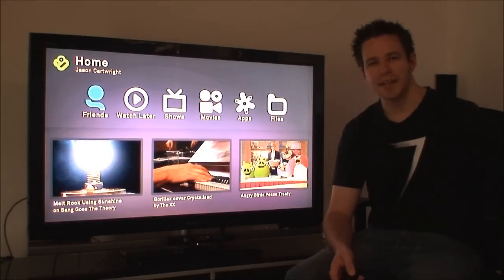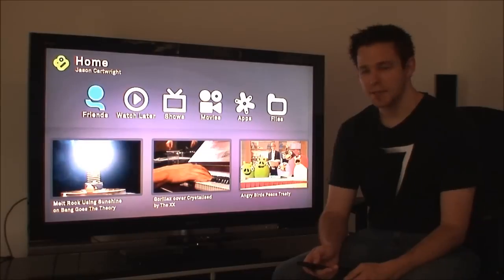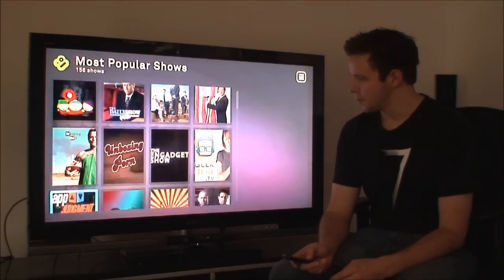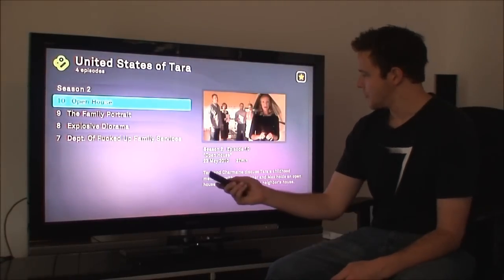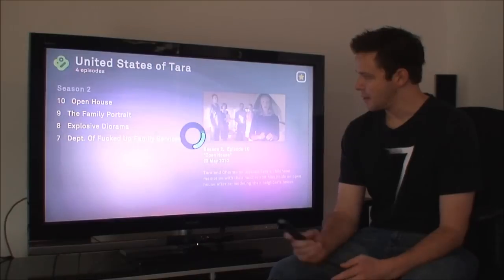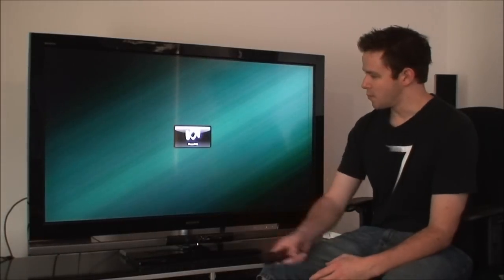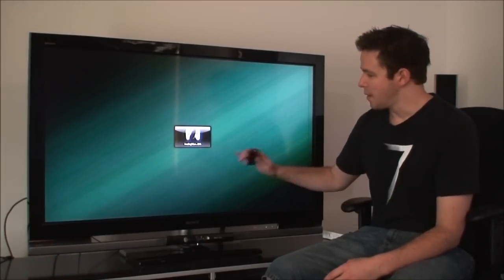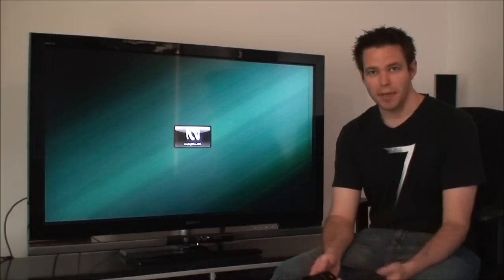Boxee Box iView 84 percent issue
iView content stops at 84%